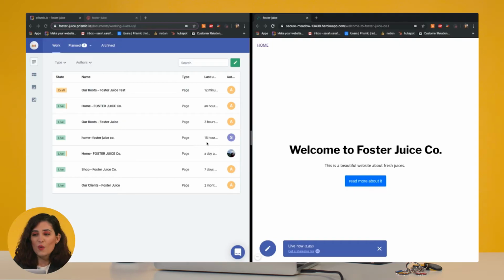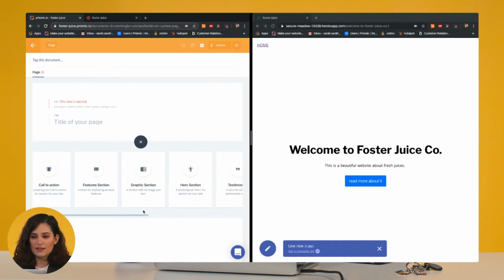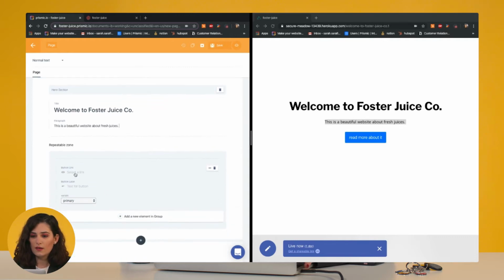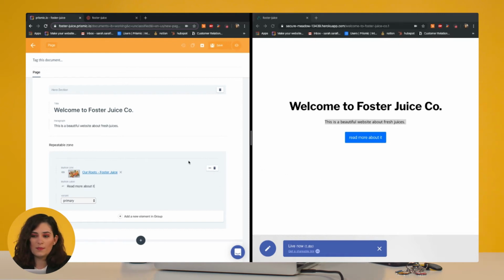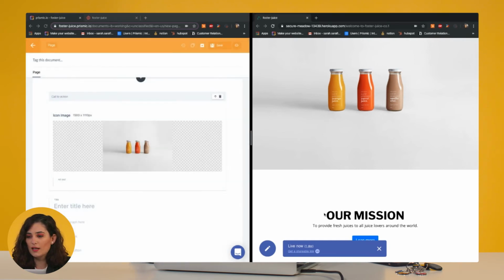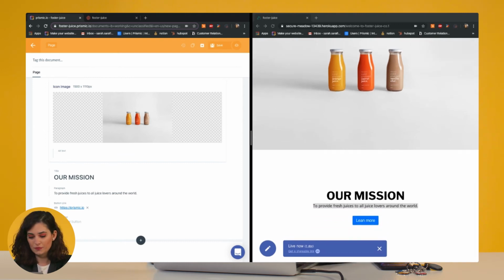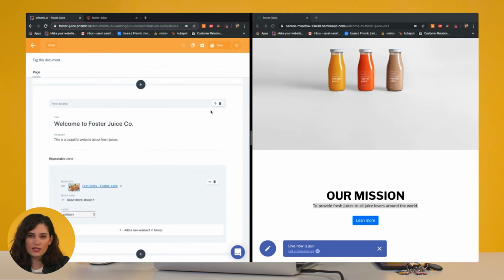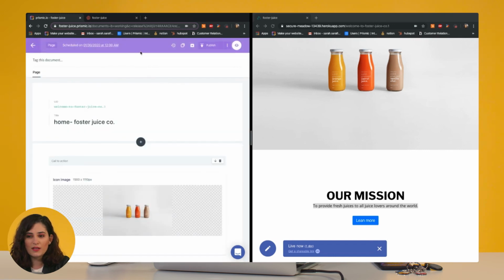How to add a new page for your website from Prismic | Prismic Tutorial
This video describes how you can add a new page and create a document from scratch after the configuration of a custom type. This video also shows how the writing room is organized, and illustrates how content editors edit dynamic pages by assembling different Slices. It also shows how to preview the content before publishing it or scheduling it for a later date and time.